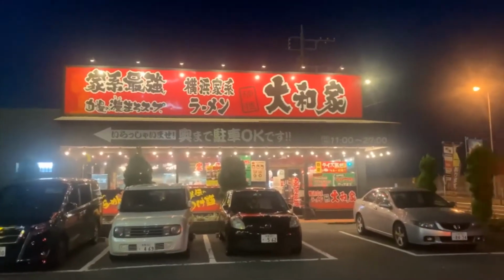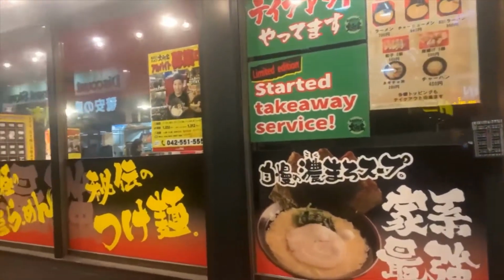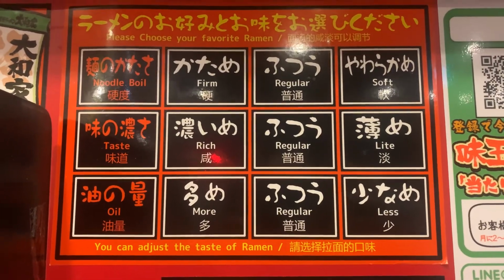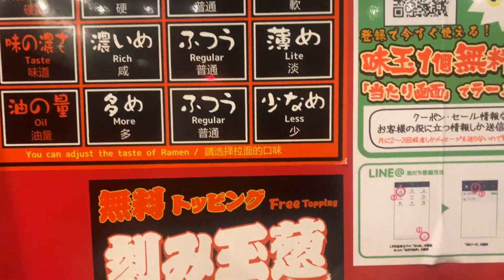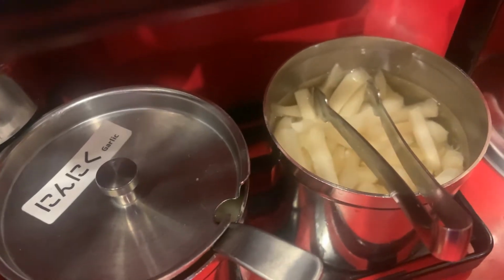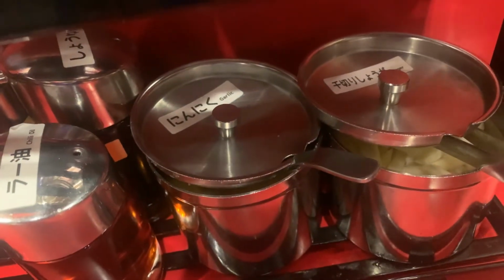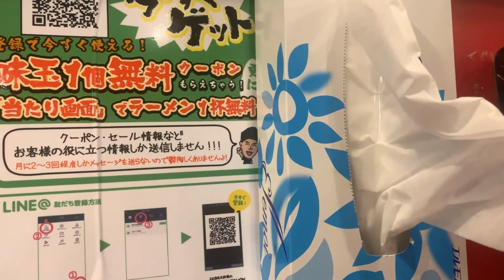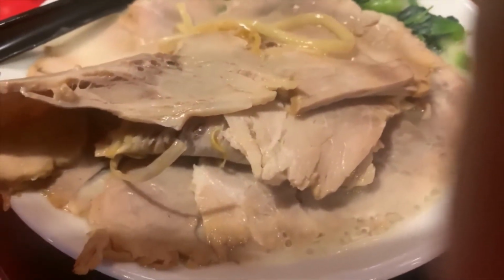Ordering Ramen | Japan | Ventures Fan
Sharing how to order ramen in one particular place in Japan.  A vending type machine is used to dispense a ticket.  You hand the ticket to the server who will ask how you like your ramen.  Hope you enjoyed watching the video.